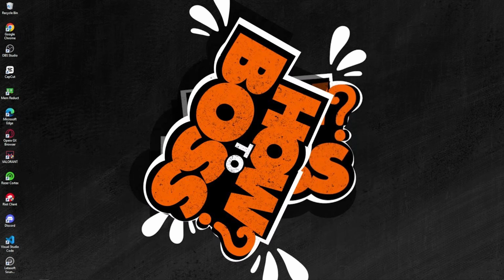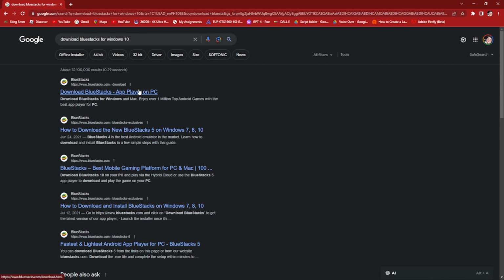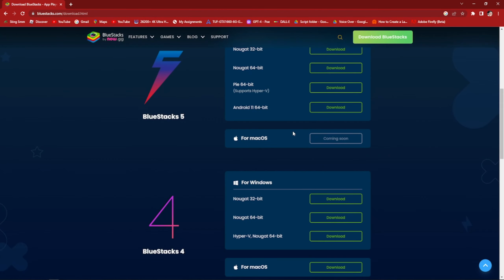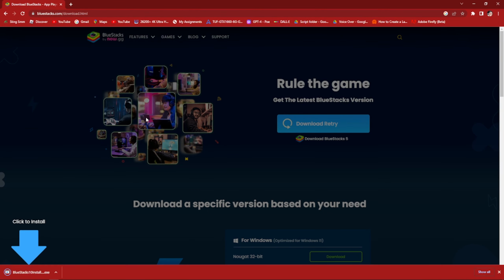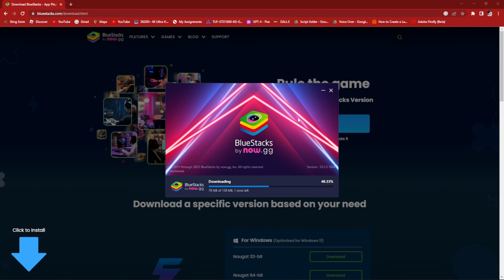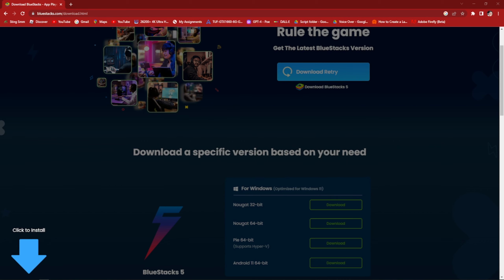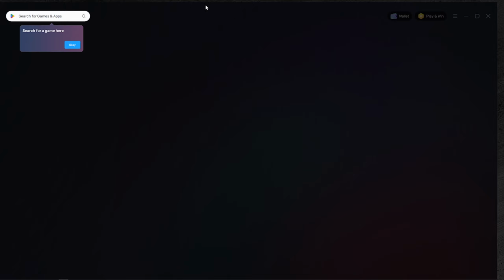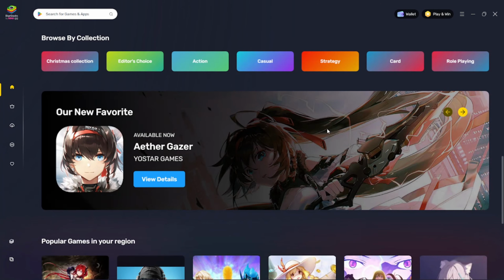How to Download Bluestacks 10 and Install It on Windows 11 - Full Guide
🎮 Get Ready to Level Up! Learn How to Download Bluestacks 10 and Install It on Windows 11! 🖥️

Are you eager to enjoy your favorite Android games and apps on your Windows 11 PC? Look no further! In this exciting video, we'll guide you step-by-step on how to download Bluestacks 10 and install it seamlessly on your Windows 11 operating system.

Discover the easiest methods to install Bluestacks on Windows 11, as we walk you through the process from start to finish. Whether you're a gaming enthusiast or just want to access your favorite apps, Bluestacks is your gateway to endless possibilities!

Unlock the power of Bluestacks as we cover everything from downloading to installation. With our detailed instructions, you'll be ready to dive into the world of Android apps on your Windows 11 PC in no time!